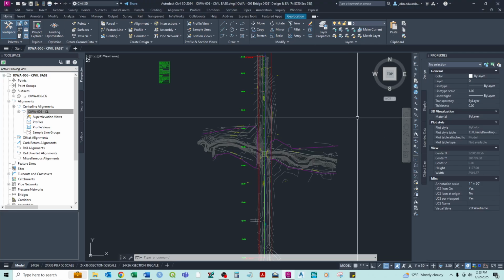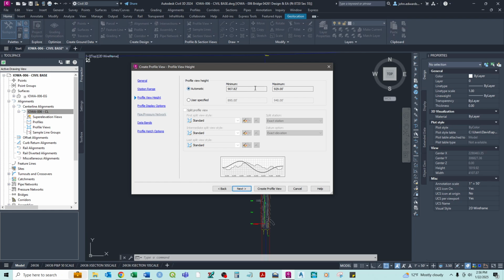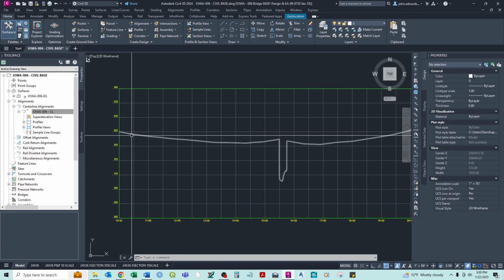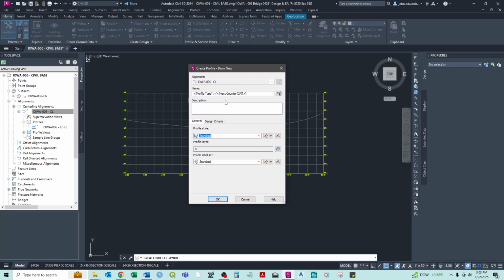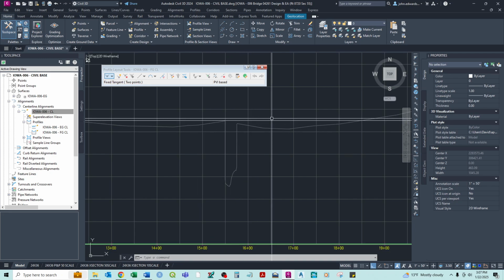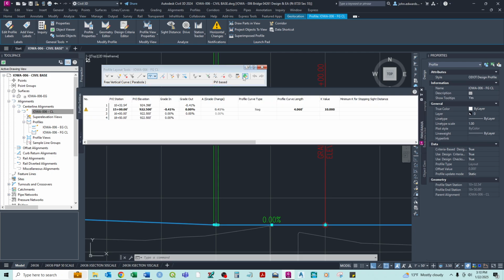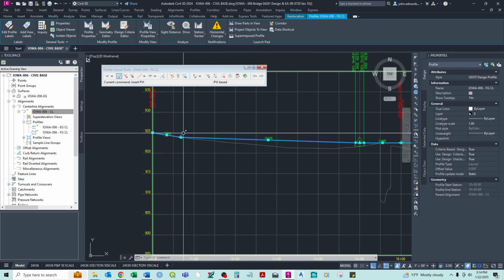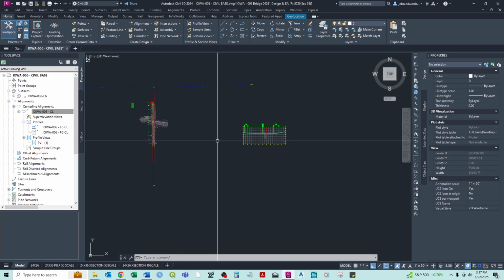4-Civil3D Bridge Design Process - Profile Creation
This video details the process for creating a profile view and centerline profile for roadway in AutoCAD (Civil3D) based on an existing roadway alignment and surface.